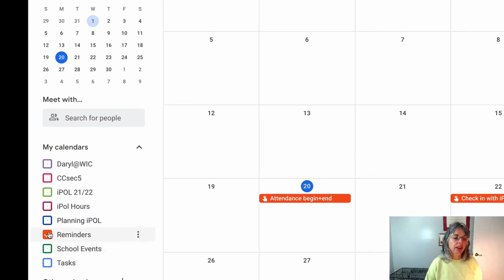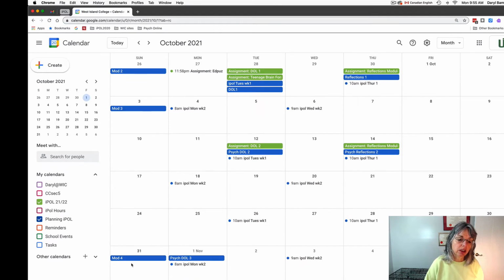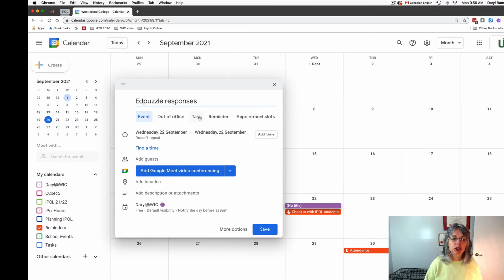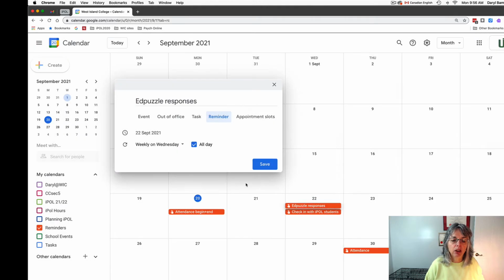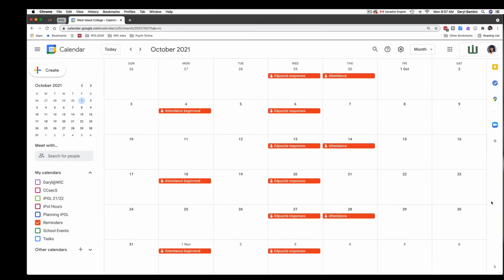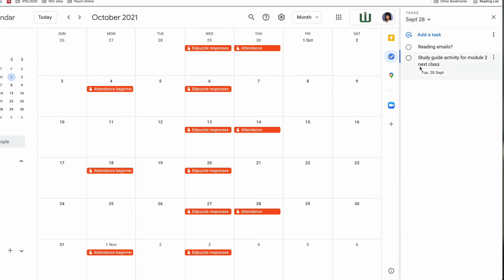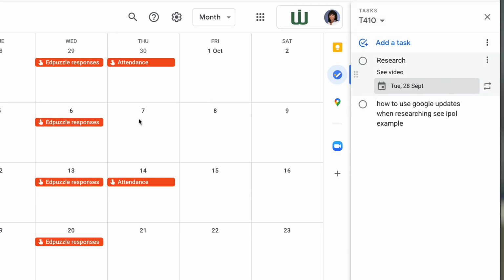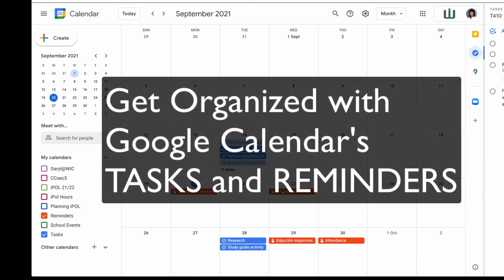Google Reminders and Task Calendars Keep Me Organized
There is no excuse to be disorganized with Google calendars. TASKS and REMINDERS can keep you on track.  Reduce stress - get organized.